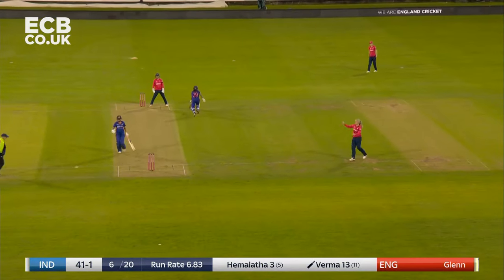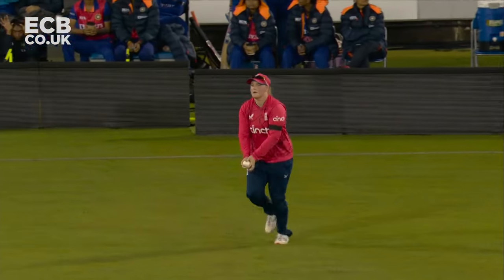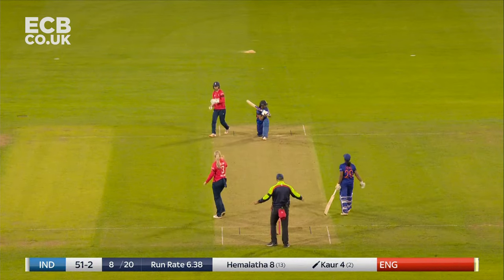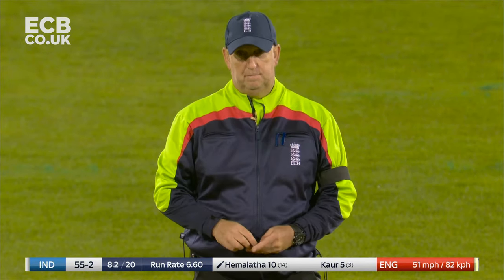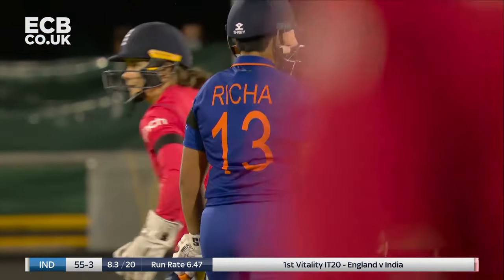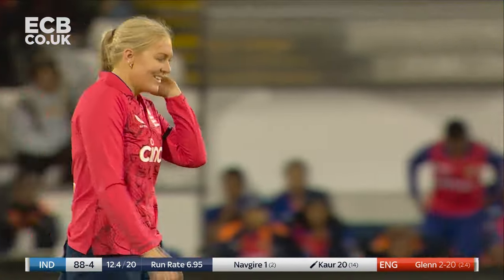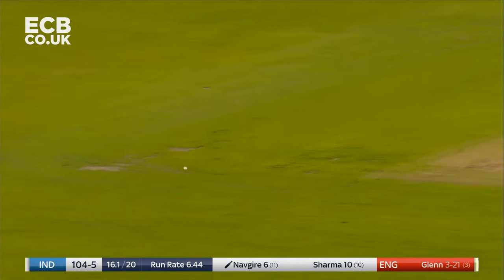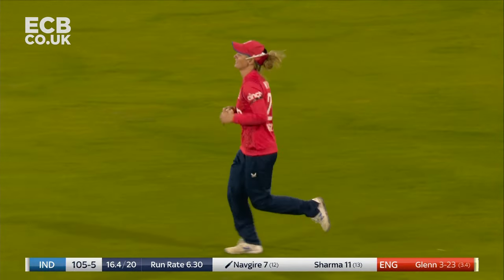🌪️ Wrist Spin Bowling Spell IN FULL | Sarah Glenn Takes 4-23 | England Women v India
Sarah Glenn's leg-spin bowling spell against India in full from 2022.